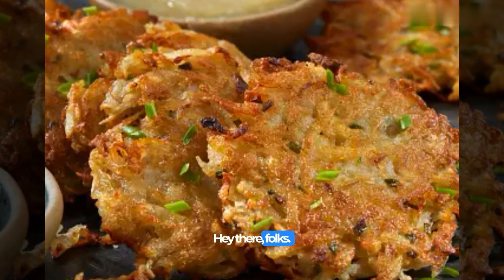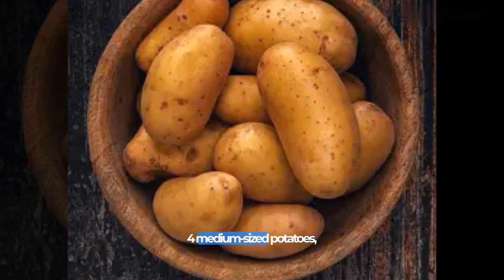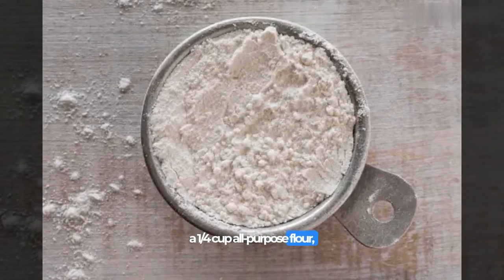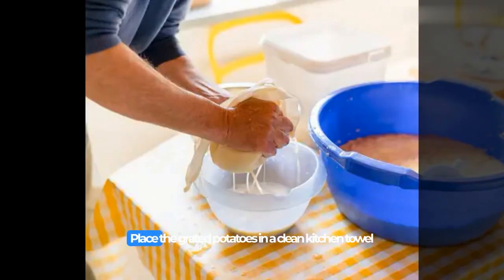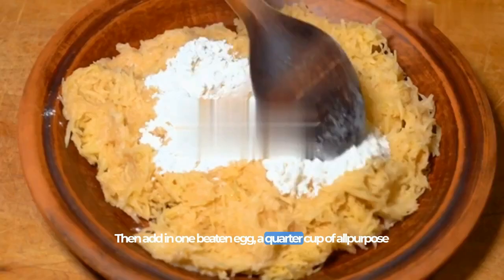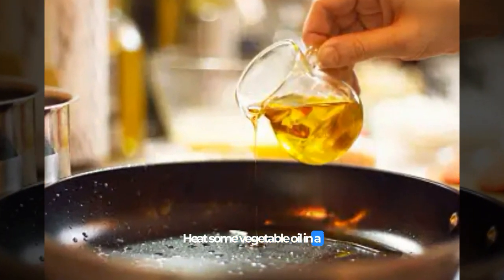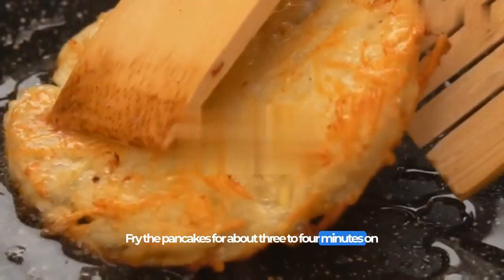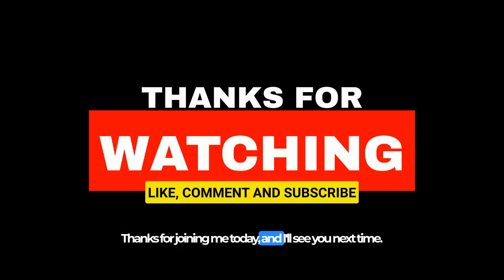Easy & Delicious Potato Pancake Recipe that you'll want more!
In this video, we'll show you how to make mouth-watering potato pancakes that are crispy on the outside and soft on the inside. This classic dish is perfect for breakfast, brunch, or even as a side dish for dinner. We'll take you through the recipe step-by-step, showing you how to grate the potatoes, mix in the flour and eggs, and season with herbs and spices. We'll also share some tips and tricks for getting the perfect texture and flavor. Whether you're a seasoned cook or a beginner, this recipe is easy to follow and will impress your family and friends. So grab your frying pan and let's get cooking!